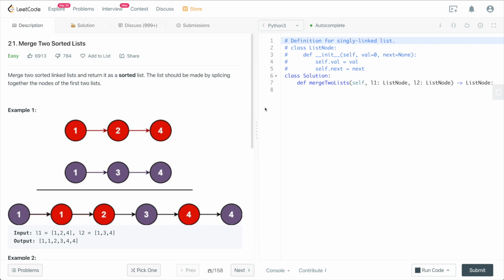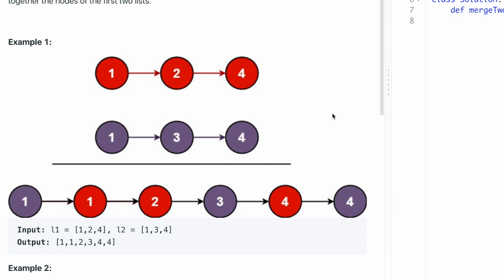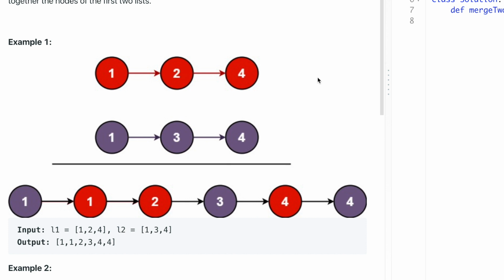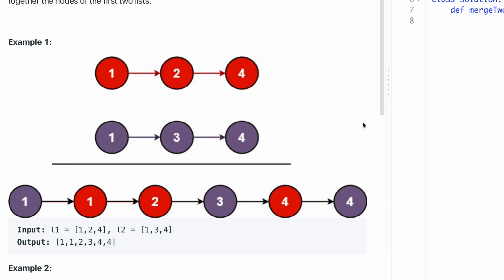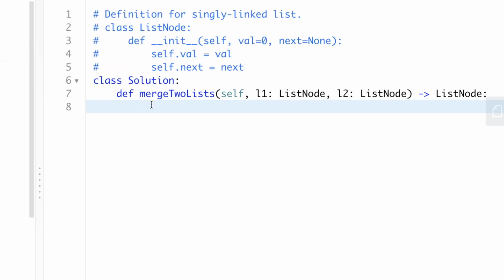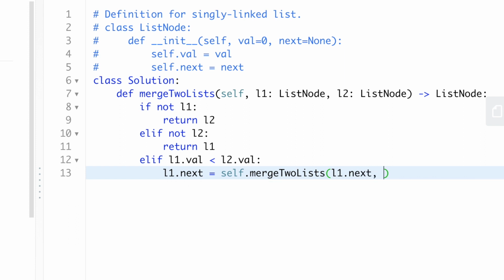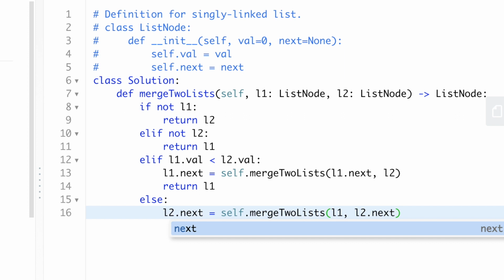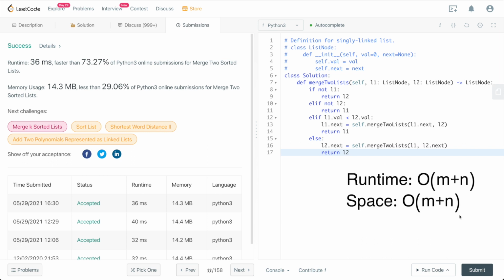Merge Two Sorted Lists | LeetCode #21 | Python 3 | Easy to Understand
Heyy friendss! Today we are looking at a LC question on merging linked lists. It is a very typical LL question so make sure you are comfortable solving it =D!

This video is divided into 3 parts:

Part I: Problem description 0:12
Part II: Solution run-thru 1:16
Part III: Actual code to the solution 4:24

Let's be friends:
My website where I occasionally post blogs: JazWang.com